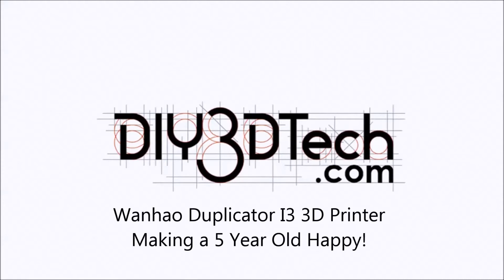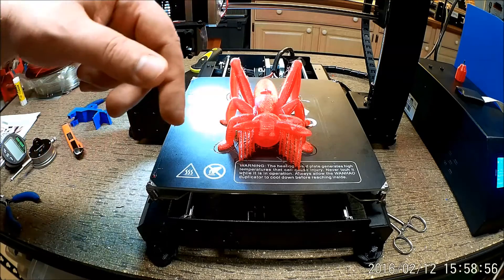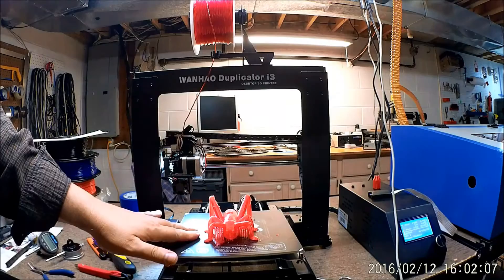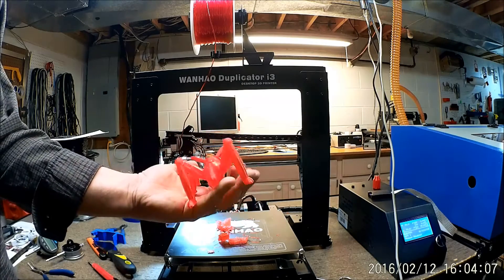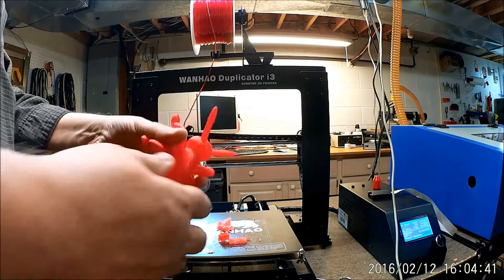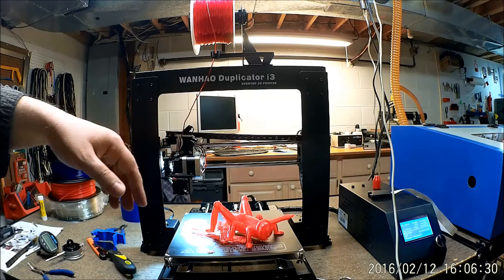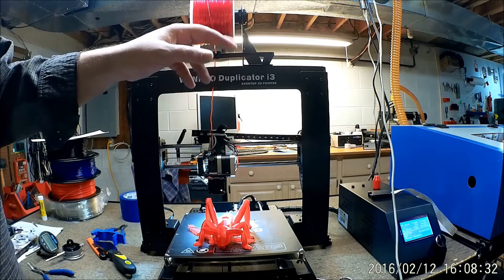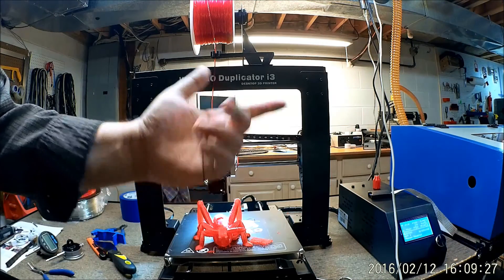Wanhao Duplicator I3 3D Printer - Making a 5 Year Old Happy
for more information on this and many other projects!  As in this episode we will be making a 5 year happy.  My grandson needed a "bug" a kintergarden project so what is grandpa to do?  You got it, print one on his 3D Printer!  This was a fun build and printed out of TPU which I have just fallen in love with!

SainSmart 1.75mm Flexible TPU 3D Printers Filament - 800g Spool (Red)